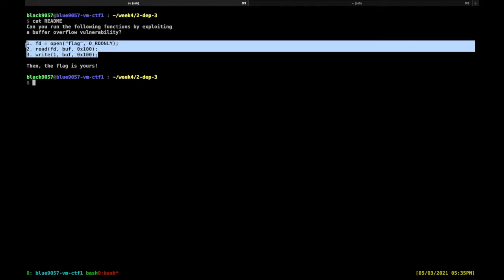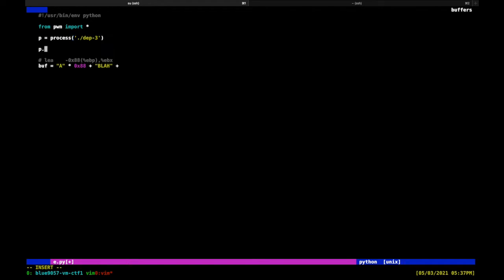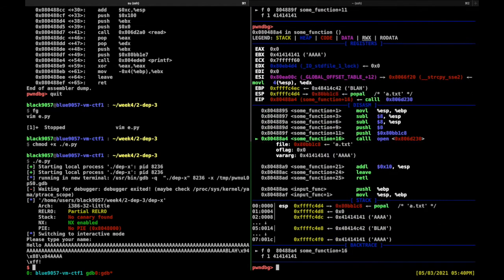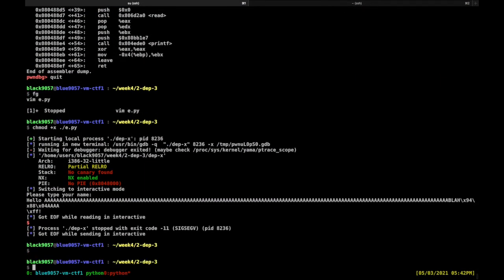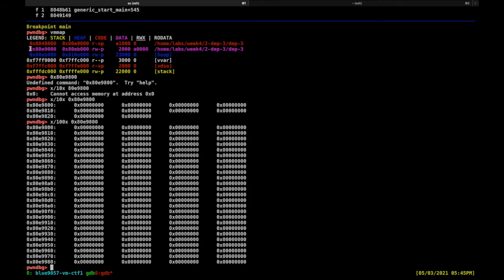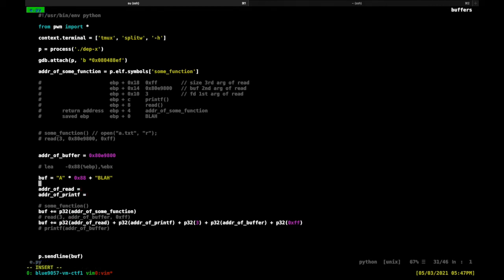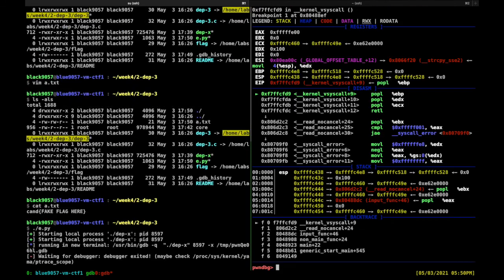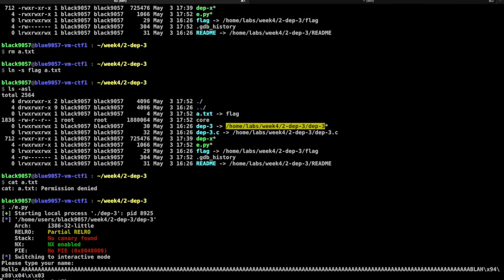Tutorial - Avoiding Data Execution Prevention (dep-3)